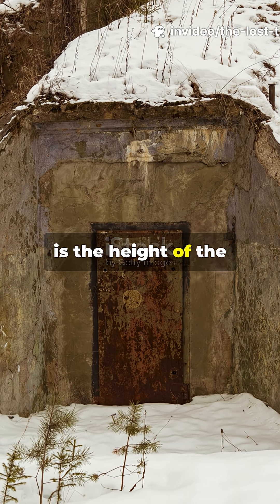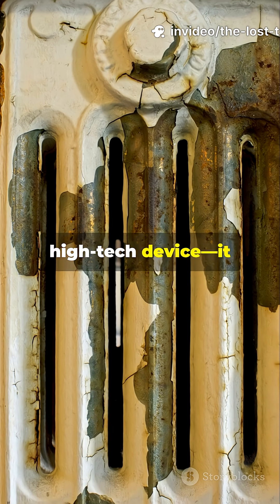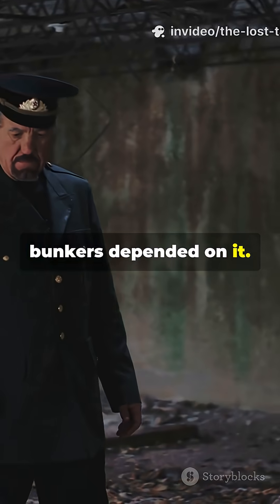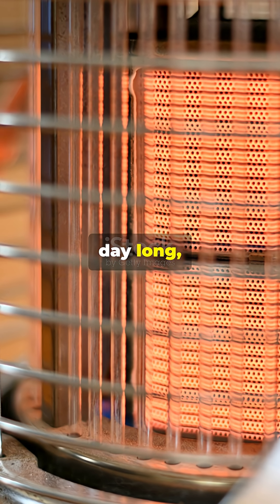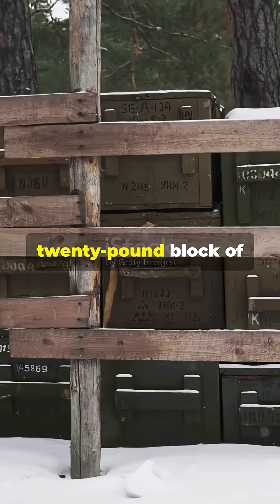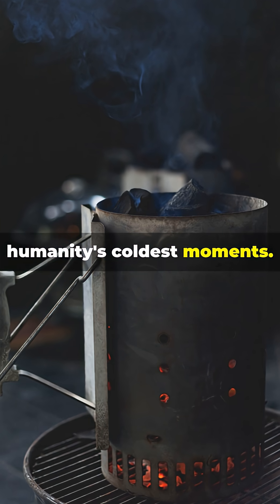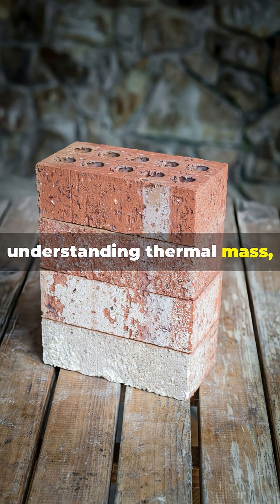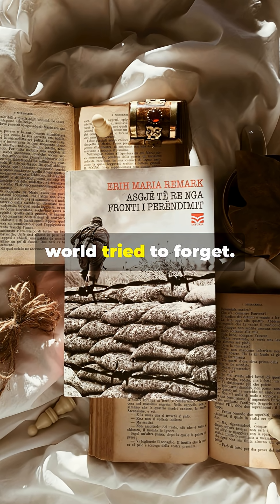The Cold War Heater Brick That Never Failed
When the grid went dark and temperatures plummeted below survival thresholds, Cold War soldiers and civilians depended on something unexpected: a simple ceramic brick. Discover the ingenious Cold War heater brick that saved countless lives through its brilliant use of thermal mass technology.